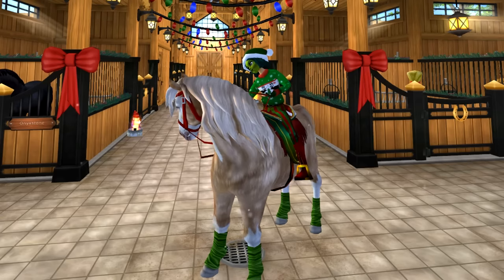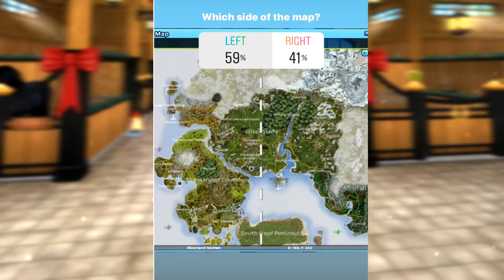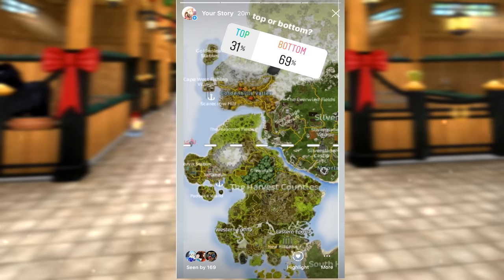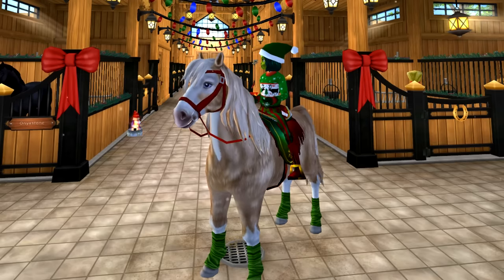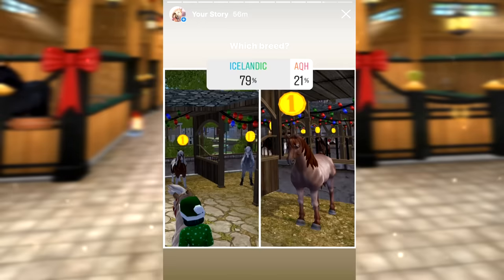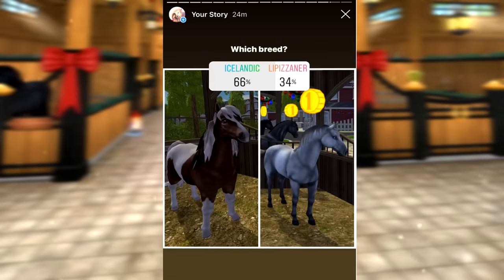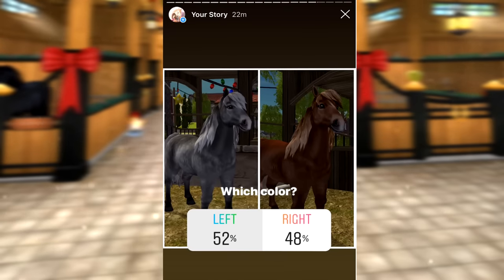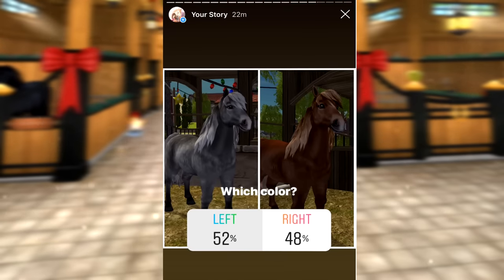YOU Choose the Horse I Buy for Christmas on Star Stable! 🎄🐴 ❤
merry christmas eve everyone! it was really fun having you guys pick out a horse for me on instagram! :) the horse you picked really grew on me even though I never thought to buy her ever!